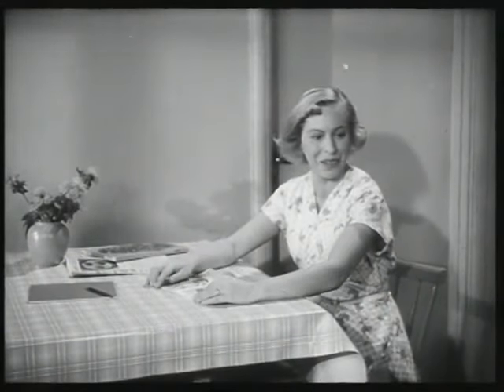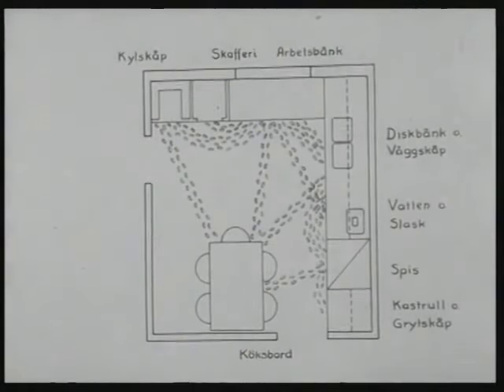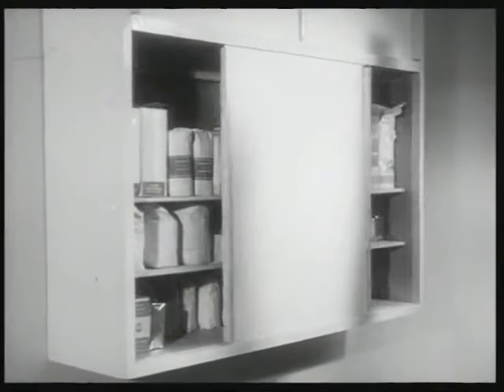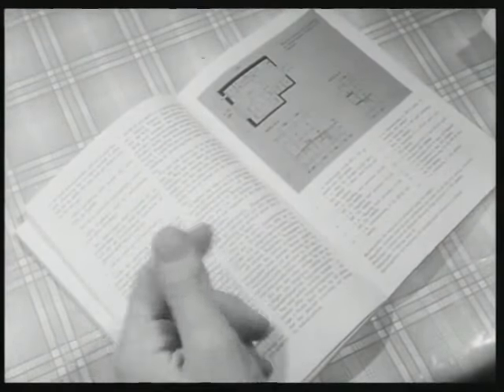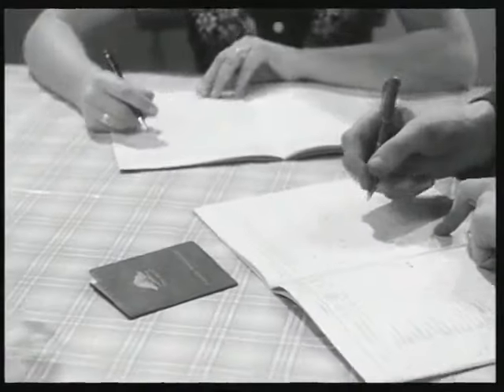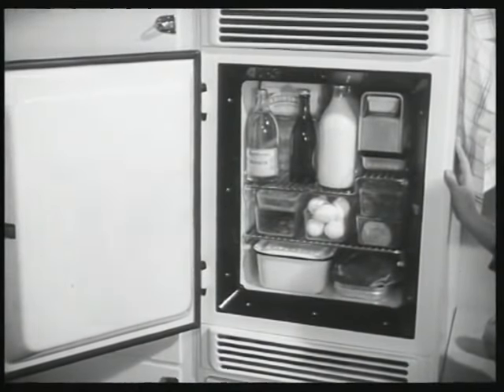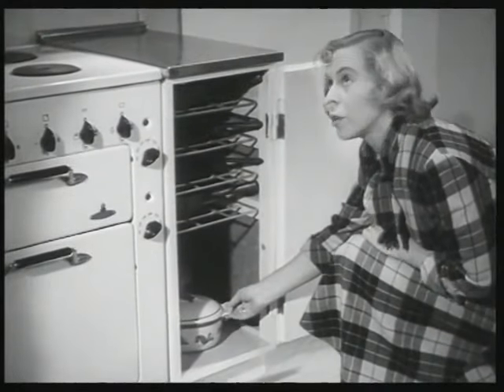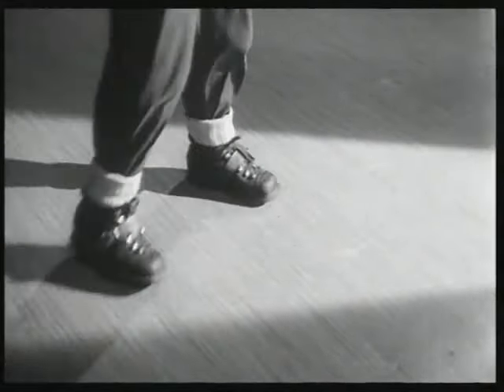Ett praktiskt kök (1953)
Med rådgivning från Hemmets forskningsinstitut.
Hemmens forskningsinstitut, HFI, grundades 1944 i syfte att rationalisera hem- och hushållsarbete.